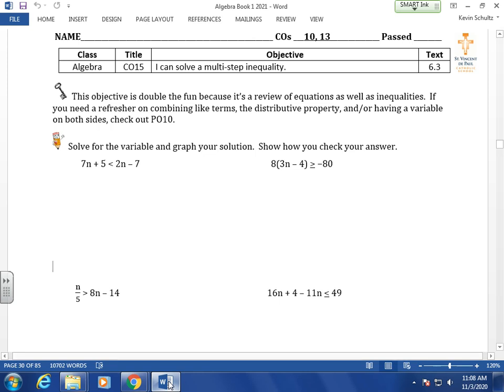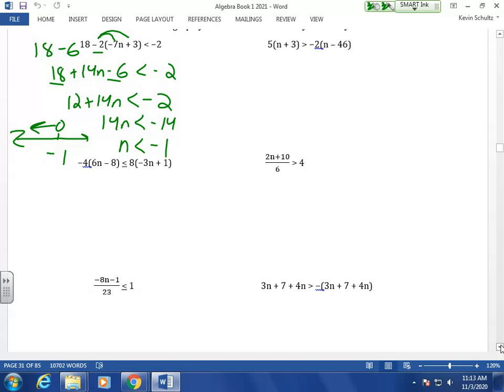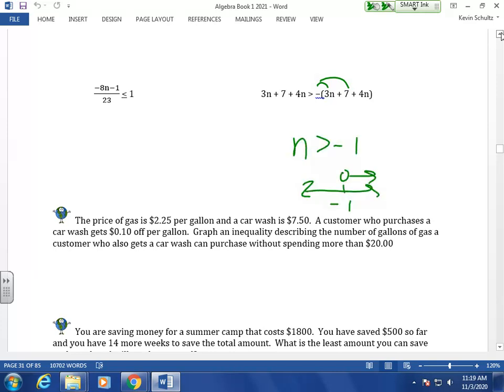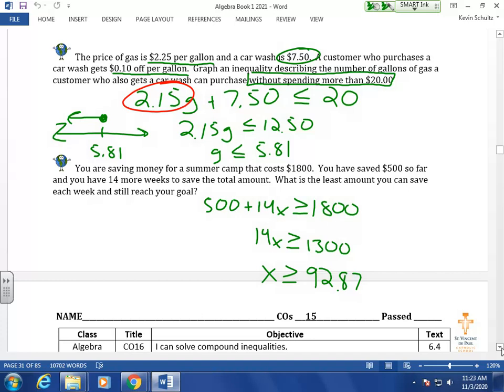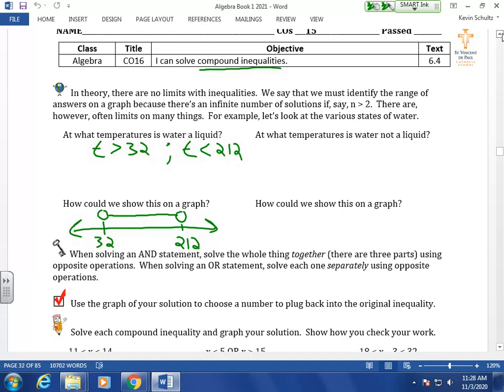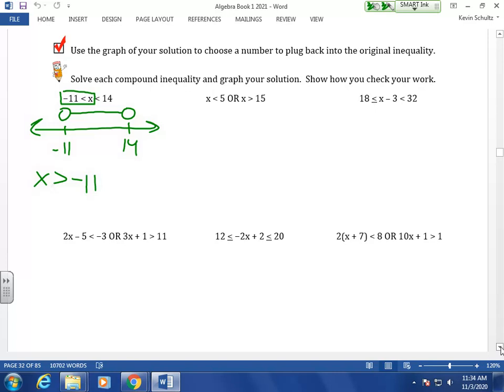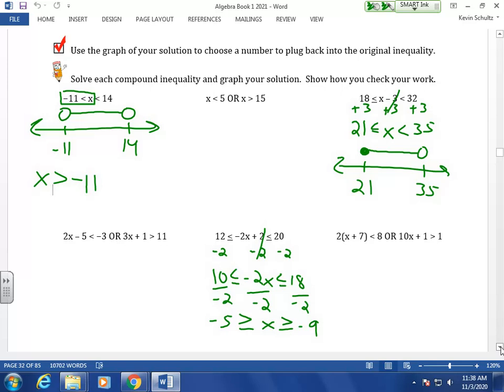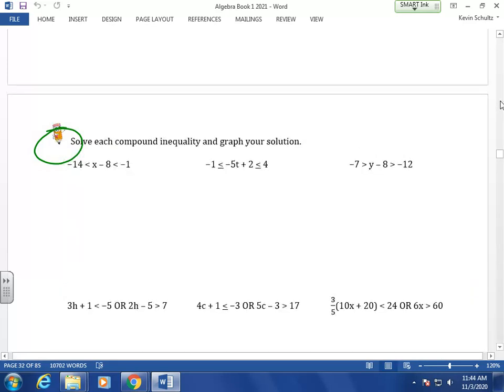8 Algebra CO16 11/3/20...Compound Inequalities (AND statements)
Homework: First three on the second page; first word problem.